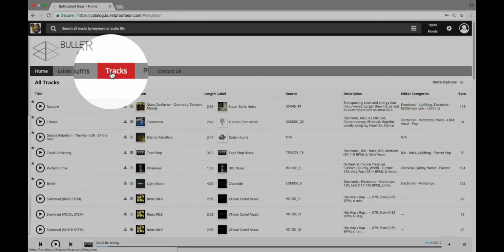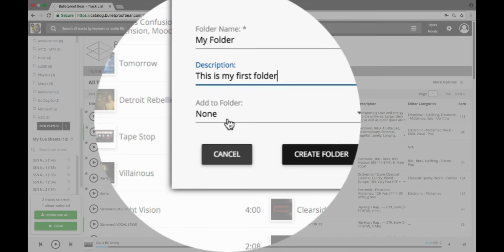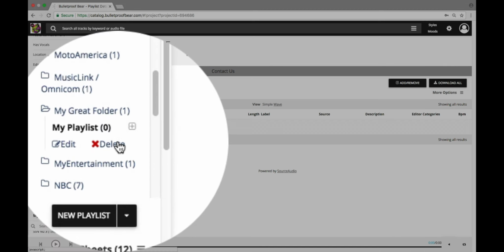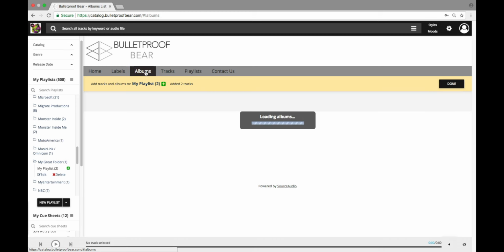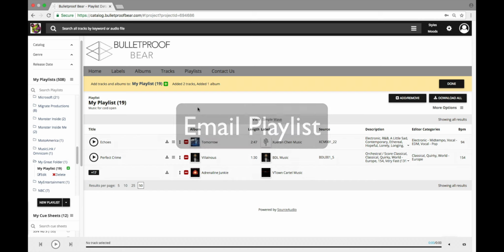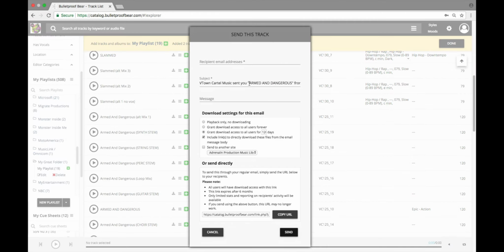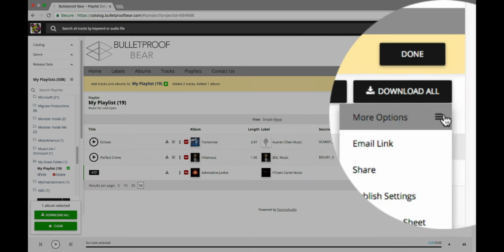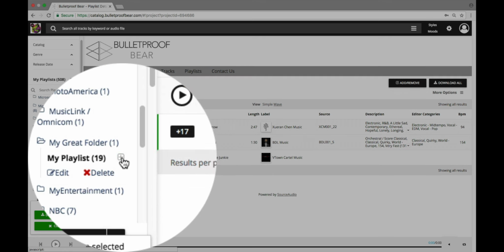Playlists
Learn how to make and share playlists using the Bulletproof Bear website.

To hear music from our catalog, please visit catalog.bulletproofbear.com